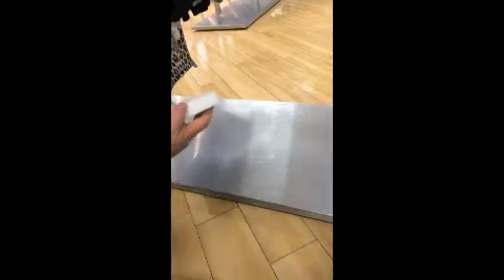Deep Cleaning of Steel Base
Deep Cleaning of Stainless Steel base